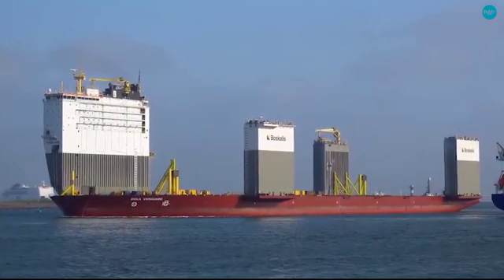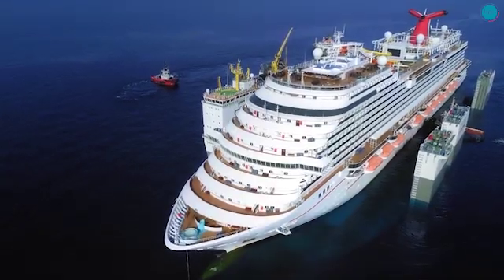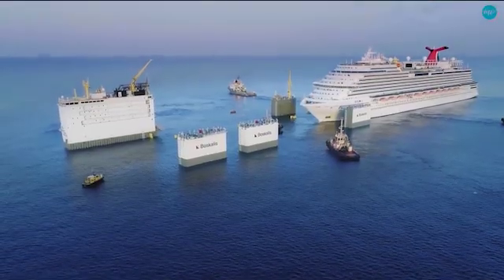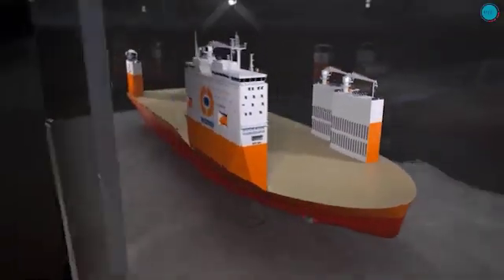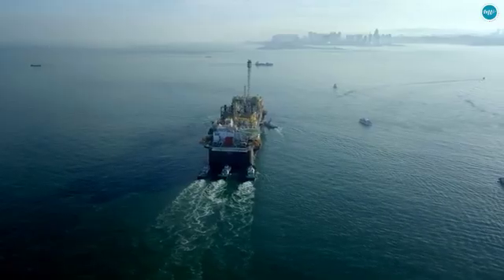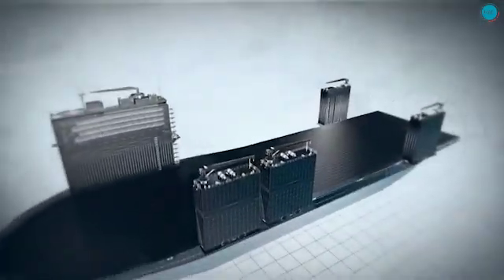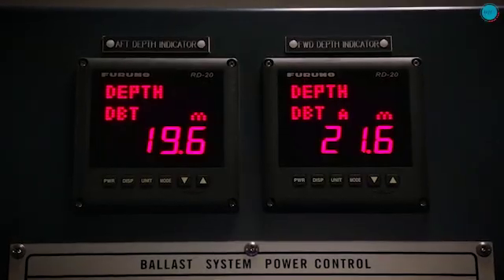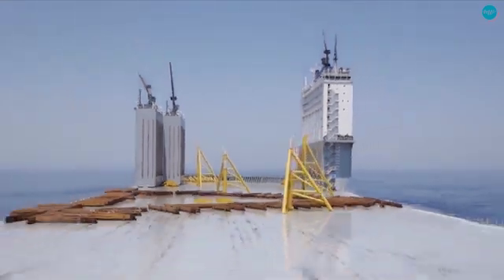Boka Vanguard | The BEAST that Can Swallow Ships!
Meet the Boka Vanguard, not your typical cruise ship! This engineering marvel, built by Hyundai Heavy Industries and currently owned by Boskalis, is the world's largest semi-submersible heavy lift vessel. Forget carrying passengers, the Boka Vanguard specializes in transporting massive cargo,  including entire rigs, platforms, and even other ships!

We delve deep into the innovative design of the Boka Vanguard, exploring its underwater ship stabilizers and the unique process of submerging the deck to become a mobile harbor.  This video isn't just about size, it's about the ingenious engineering that allows this behemoth to conquer the oceans.